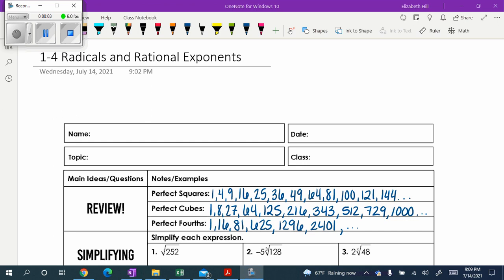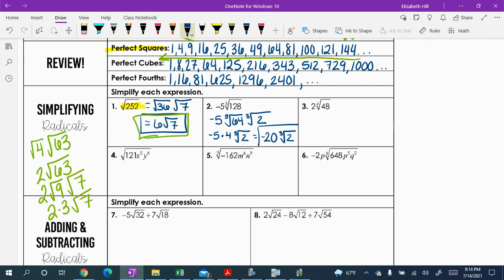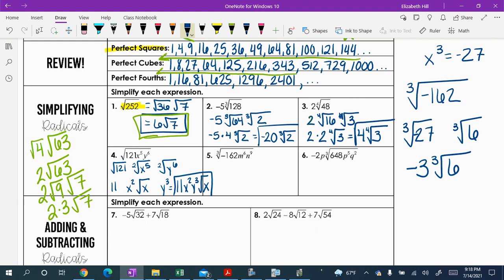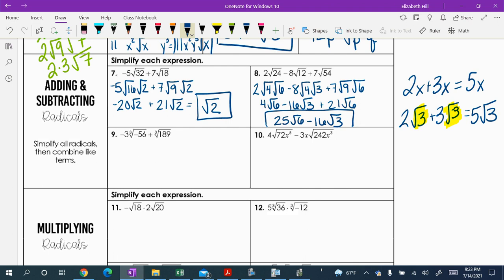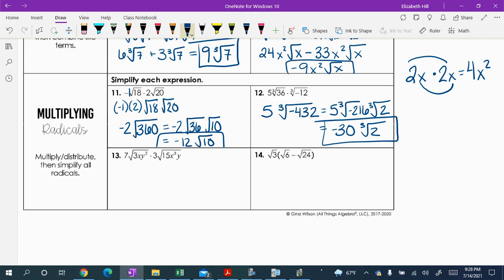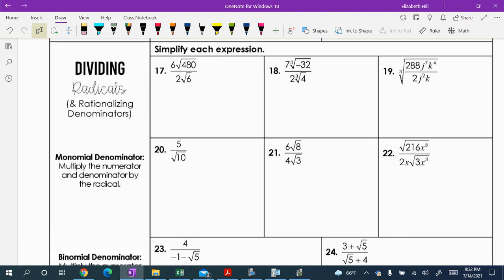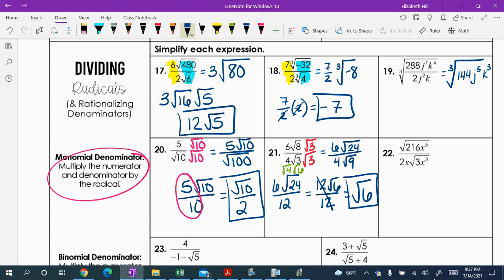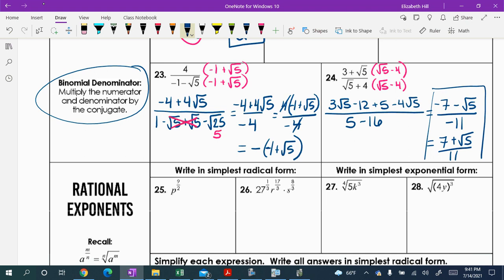Pre Calc 1-4 Simplifying Radicals